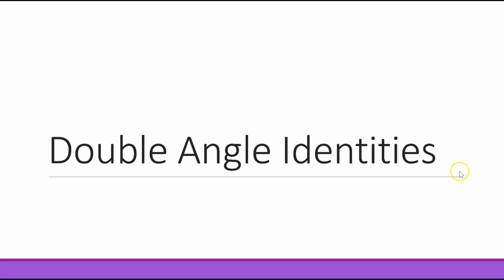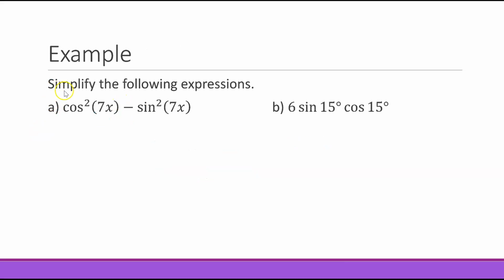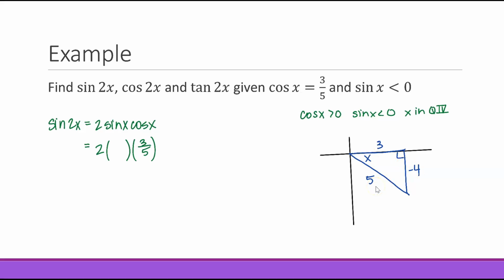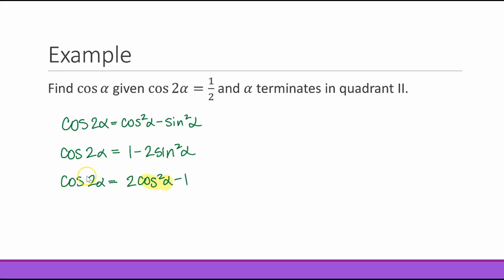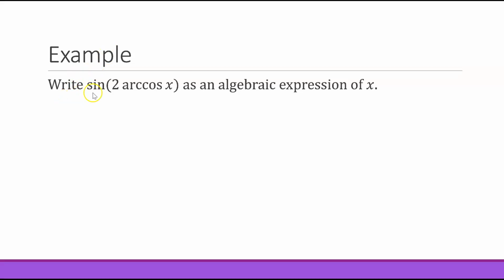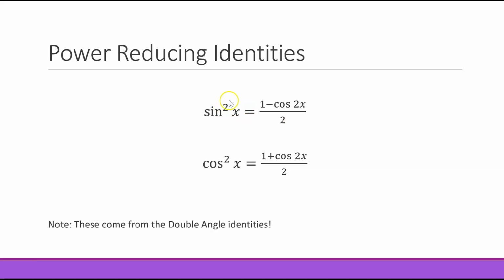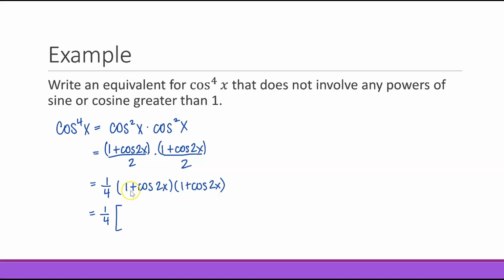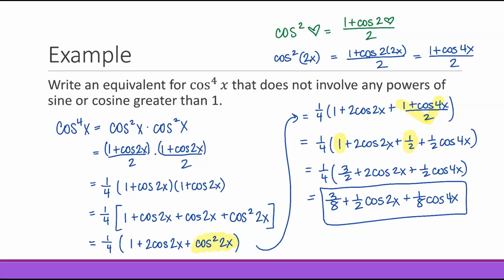Double Angle Identities Explained: Sin 2x, Cos 2x, Tan 2x, Inverse Trig, and Power-Reducing Formulas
In this lesson, you will learn how to use the double angle identities to simplify expressions, evaluate trig functions, and solve common problems that show up in Trigonometry and Precalculus. We walk through the key formulas for sin 2x, cos 2x, and tan 2x, including why cosine has multiple equivalent versions and how to choose the easiest one for a specific problem.

You will also see a quick proof of the sine double angle identity using the sine sum identity, plus several worked examples that students commonly struggle with. We cover problems involving special angles, quadrant information, triangles, inverse trig functions (arcsin and arccos), rewriting trig expressions in terms of x, verifying identities, and using power-reducing identities to rewrite higher powers like cos to the 4th in a form that is easier to integrate later in calculus.

What you’ll learn in this video:
Double angle identities for sine, cosine, and tangent
Why there are three forms for cos 2x and when to use each one
Common mistake: you cannot pull a coefficient out of a trig function
How to prove the sine double angle identity using the sine sum formula
Simplifying expressions like cos squared minus sin squared into a single cosine term
Using double angle identities with degrees and special angles like 15 degrees and 30 degrees
Finding sin 2x, cos 2x, and tan 2x from given sin x or cos x and quadrant information
Triangle setup from trig ratios and using a 3 4 5 triangle when appropriate
Using inverse trig functions to evaluate expressions like cos of 2 times arcsin of a value
Writing trig expressions as algebraic expressions in x using arccos x
Verifying trig identities involving cotangent, sine 2x, and cos 2x
Power reducing identities for sin squared x and cos squared x
Reducing higher powers like cos to the 4th into a sum of cos terms
Why power-reducing is useful for integration in calculus